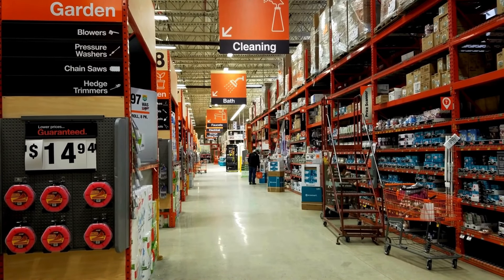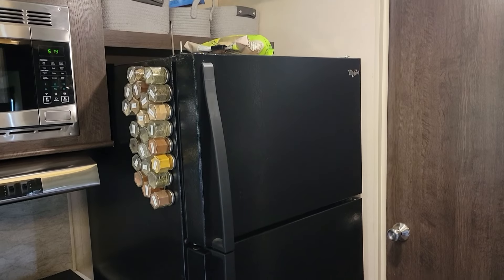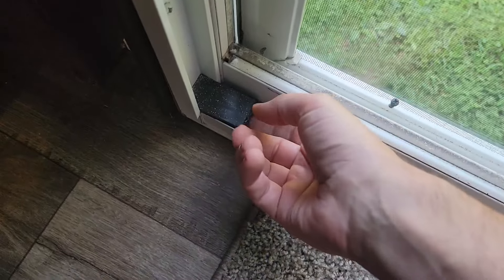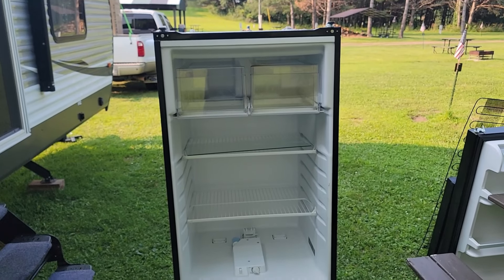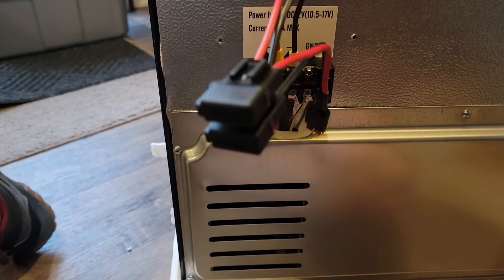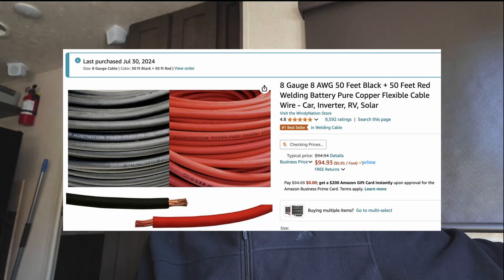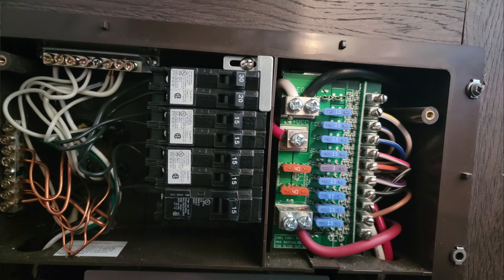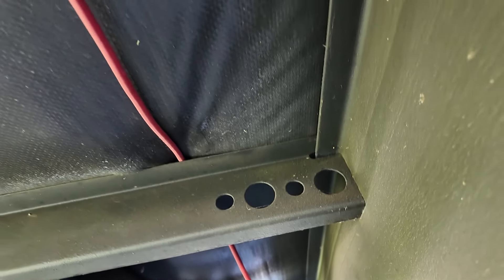How I Installed My 12v Fridge in my Travel Trailer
My 120v AC "residential" fridge gave up the smoke and wouldn't keep my food cold! I wasn't interested in going 12v, didn't feel like running propane lines because absorbtion fridges have their own host of problems. Its time for a 12v fridge in my RV to keep my food cold. An added bonus is that I can run this whole thing from solar and batteries to keep my food safe while boondocking in an offgrid situation!

Parts I used:
👉 Contoure 12v Fridge
👉 8 gauge 100% copper wire
👉 8 gauge ratching crimper
👉 8 gauge hammer crimper
👉 8 gauge ring terminals and heat shrink